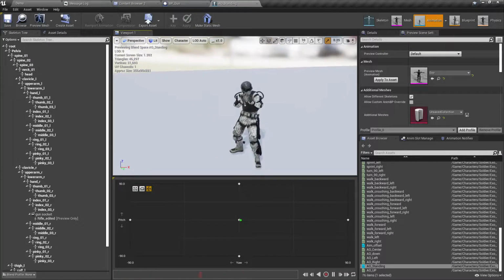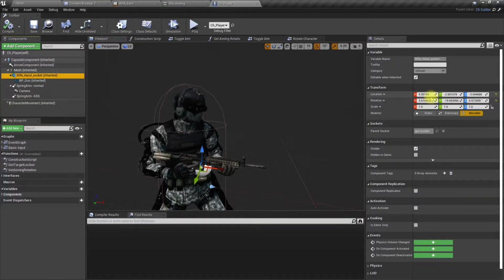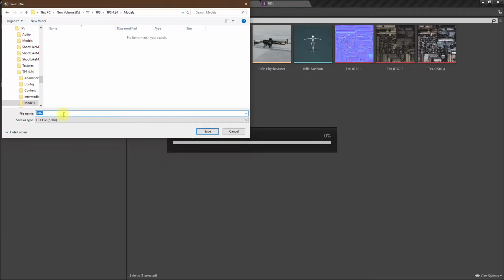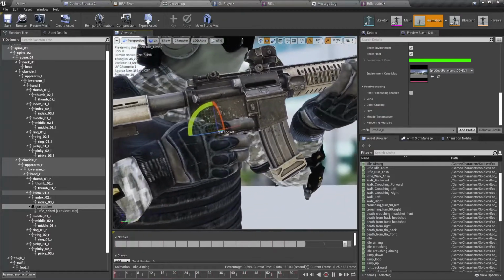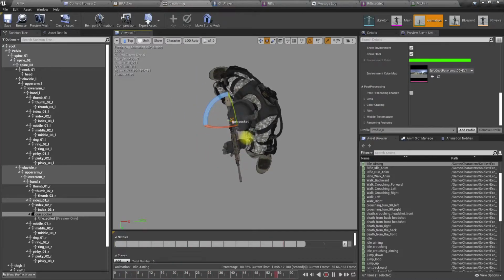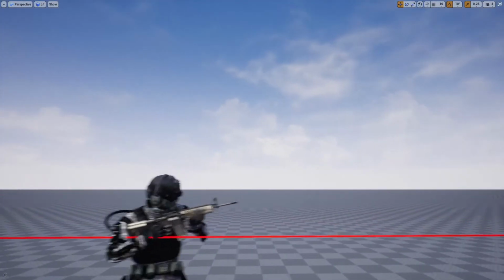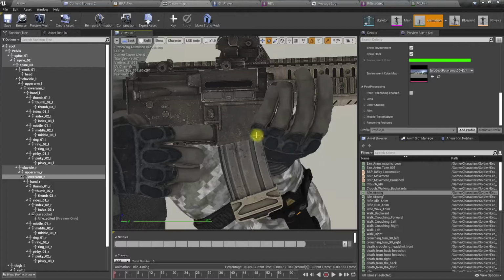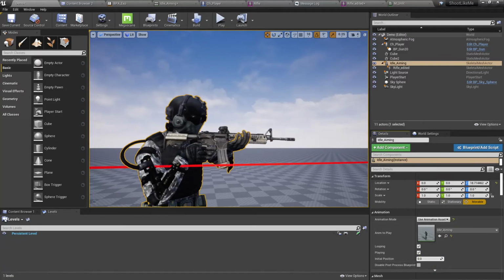Unreal Third person Shooter #59 - Aim Offset I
In this episode of my unreal engine third person shooter series, I am going to re-work on aiming mechanism. The plan is to create an aim offset asset to be used in the aiming function to keep the gun aligned with the reticle in the middle of the screen. As the player look up and down, the character will turn to respective direction using the aim offset. Previously I have done ths using transform modify bone nodes in animation blueprints, but I wanted to try this approach as well to see what gives the best results.